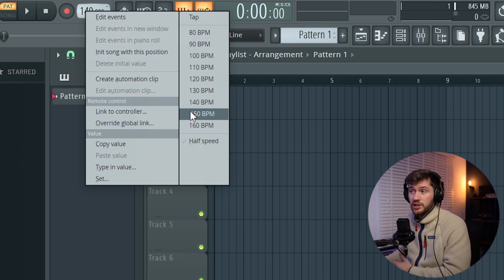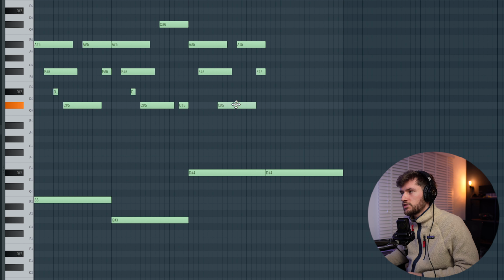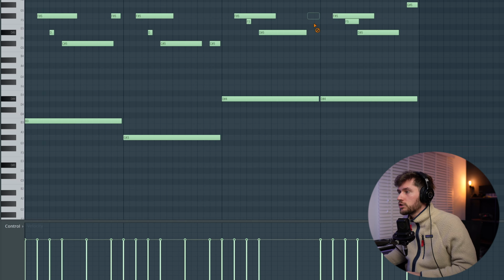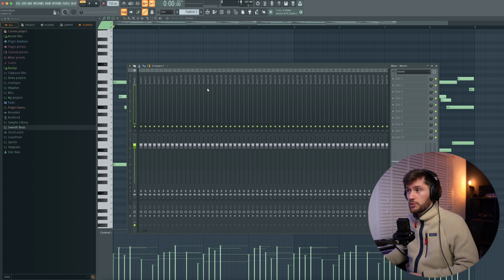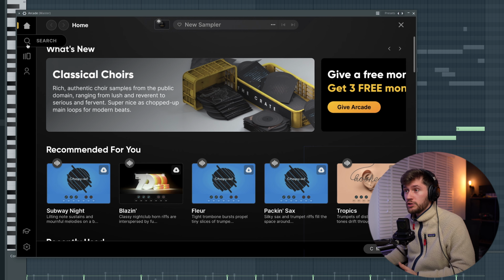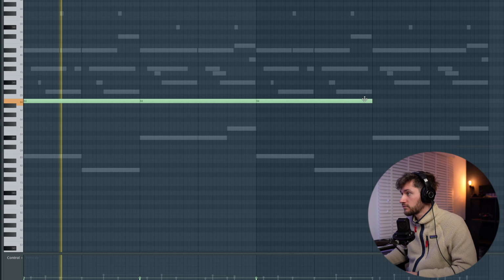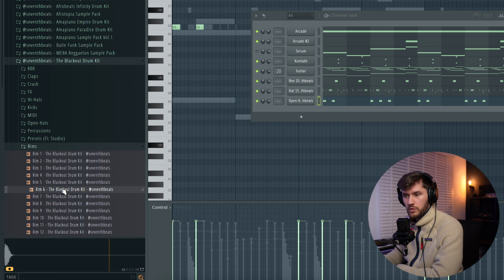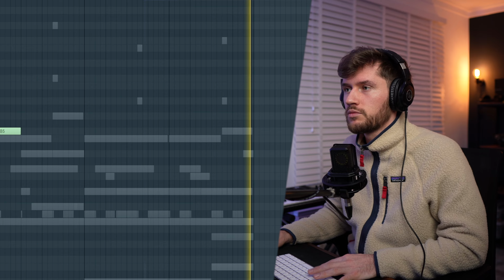How to Make CATCHY Guitar Beats for Beginners (Lil Baby, Gunna, Roddy Ricch) | FL Studio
In this FL Studio tutorial I am going to show you How to Make Catchy Guitar Beats for Beginners for Lil Baby, Gunna and Roddy Ricch. I will show you how to make simple guitar melodies and add effects. For this tutorial I will keep things simple. Enjoy!

00:00 Intro
00:30 Guitar Melody
04:35 Guitar Effects
06:55 Strings
07:40 Bassline
08:20 Texture Layers
09:00 Drums
10:15 808
11:55 Final Arrangement
13:15 Outro

Hi there 👋 If you're new to my video's my name is Seventh' Beats. I'm a music producer, mechanical-electrical engineer, business student, entrepreneur and YouTuber. I make videos about music production and also teach a course on how to get started in FL Studio.